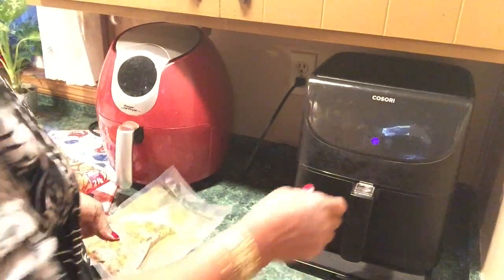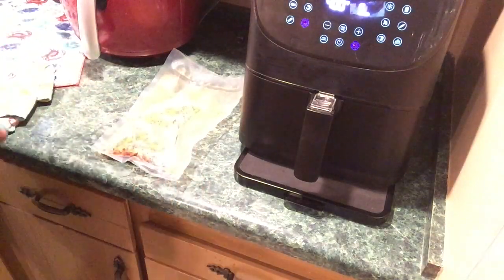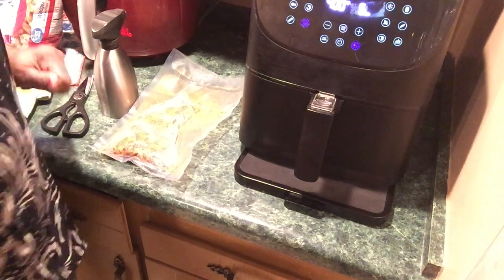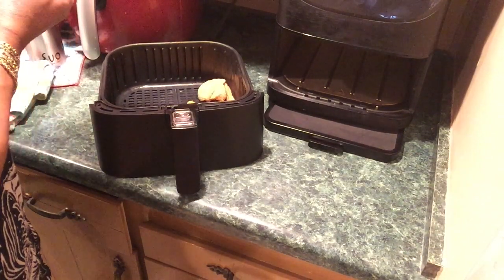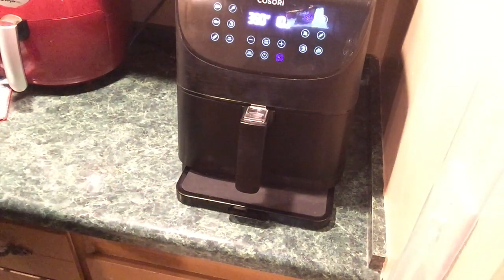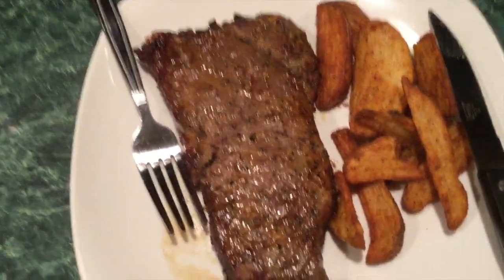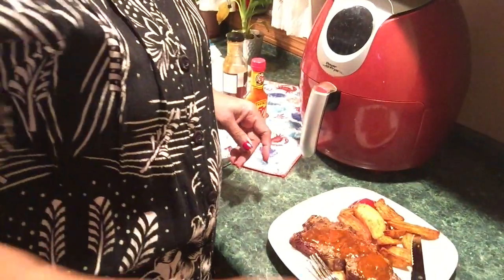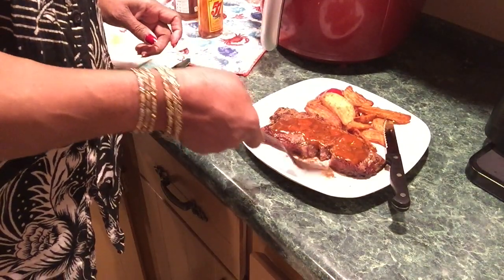#1844 - Cosori Air Fryer /Strip Steak cooked from Frozen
I air fried my 1 inch frozen strip steak for 20 minutes, first at 350 degrees F then turning it up to 400 degrees F to finish it off.  I flipped the steak once. It had  been previously  seasoned, marinated, vacuum sealed & frozen.  It was medium well done, juicy and tender with a little 'crispiness' around the edges. 💞
💓COSORI 5.8 quart air fryer:
💓Rolling Countertop Tray
💓EVO Oil Sprayer
💓MAILING ADDRESS:
MzBrazell
20650 S. Cicero Ave. #2153